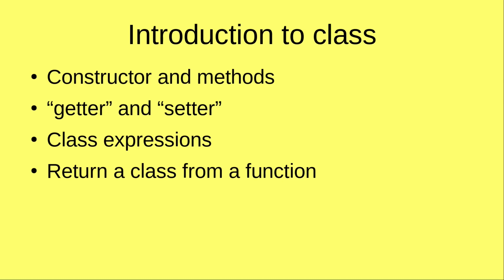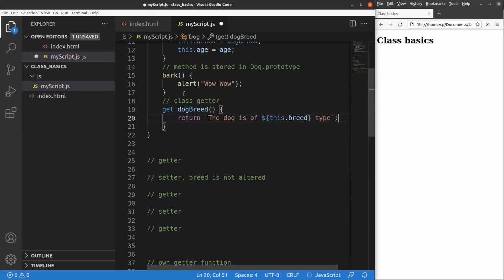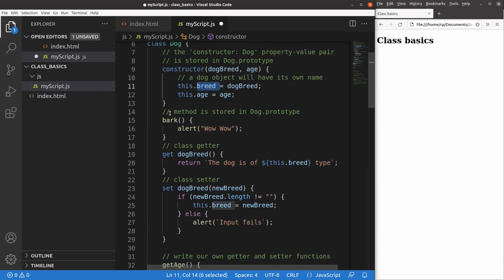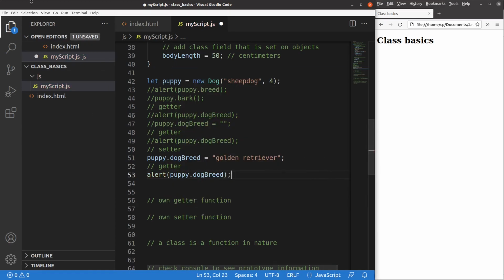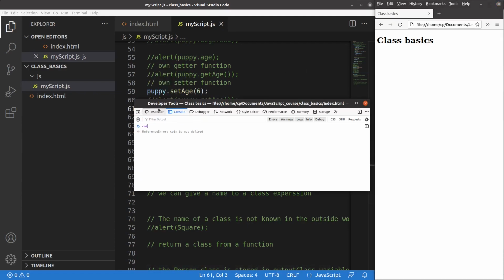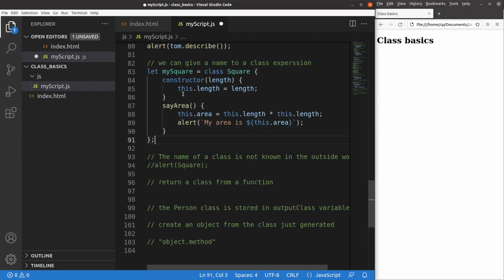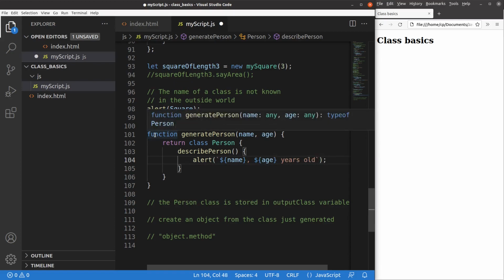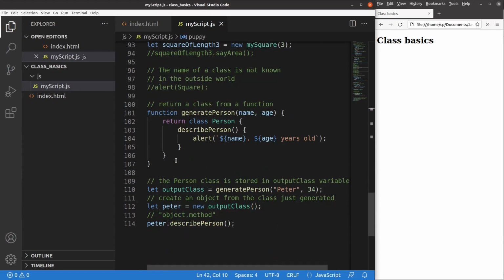Introduction to classes - Basic JavaScript Fast (25)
In JavaScript, we can create classes as the blueprint of objects with the same properties. We will see the ways to write constructors and methods for the classes. We can use getters and setters to access the properties of an object created from a class. We can write our own methods to access the properties, too. Then we will write class expressions. Finally, we will return a class from a function.